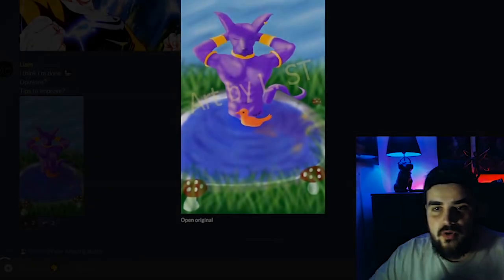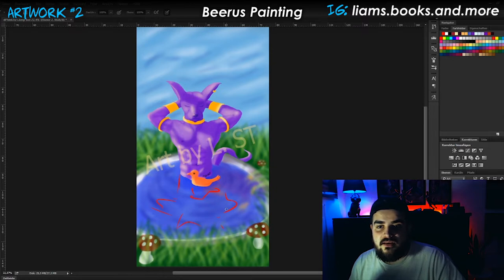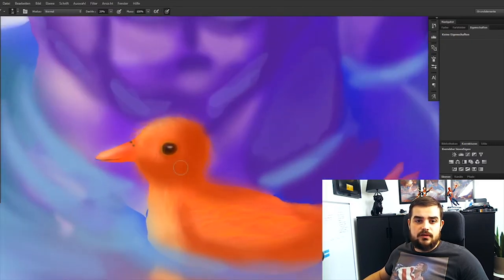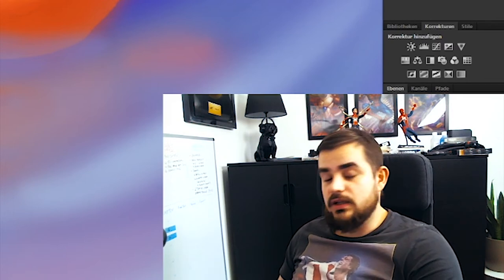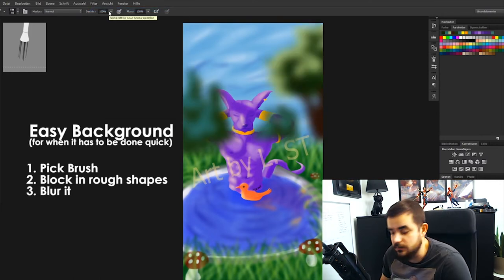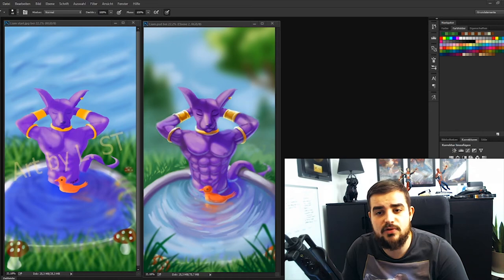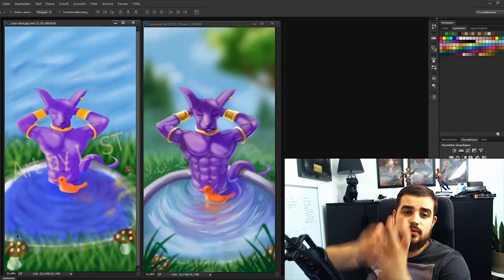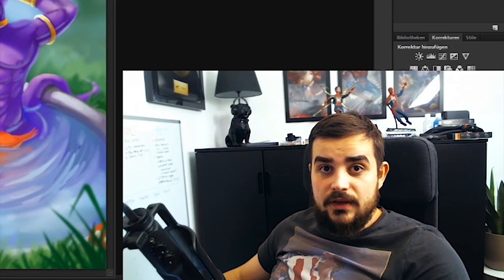Easy ways to make Artworks more realistic! - Discord Art Critique Ep. 1 (part 2)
Let's start a new series where I go on Discord and Improve people's Artworks!

► Copyright by TomislavArtz ◄